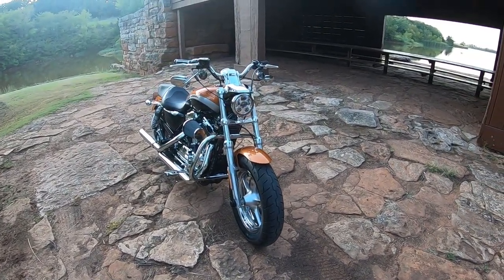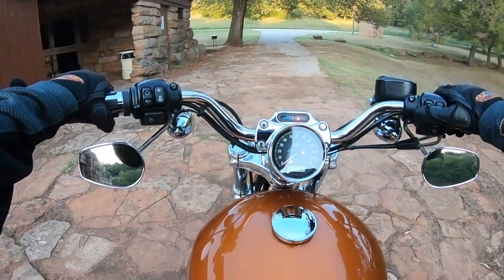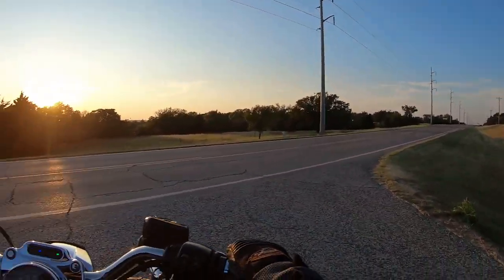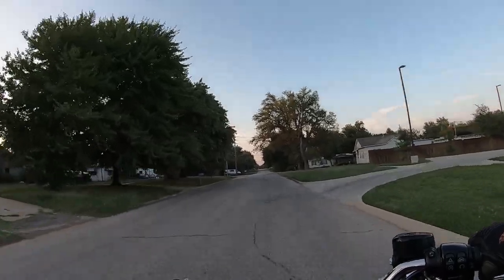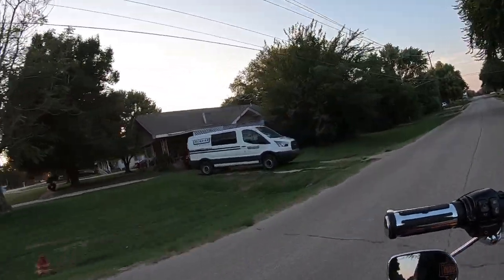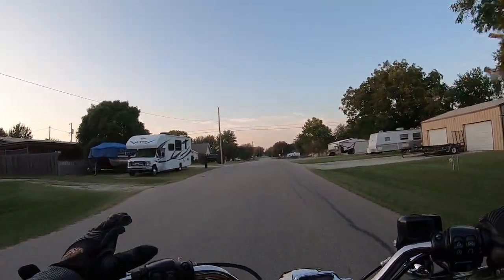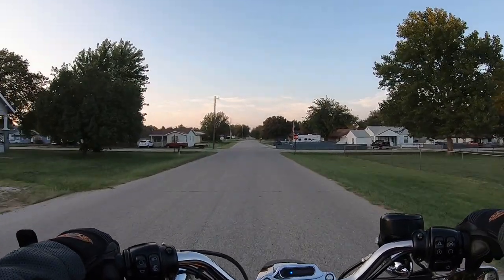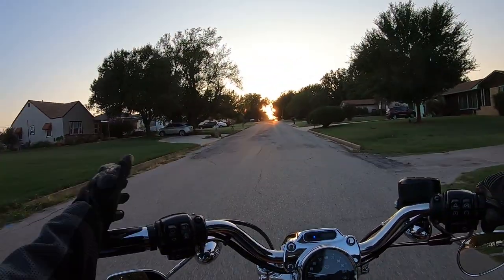Choose a Sportster over the Big Twin Dyna, Softail & Touring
Sportster Evo Custom Hold your pitch forks and torches!! I had my heart set on a Dyna Low Rider, that was until I did a little digging on the Harley-Davidson Twin Cam engine. I found some underlying issues that turned me away from a Dyna Low Rider. I'll go over some of the issues I found and why I chose the Sportster and its gear driven cams. The twin cam engine has some major issues which could be catastrophic if left unchecked!!

See why you might choose a Big Twin over a Sportster!!

My channel has funny random motorcycle videos as well as informational videos!!

Links to all custom parts installed are listed below!!